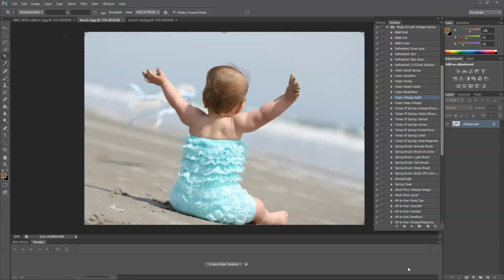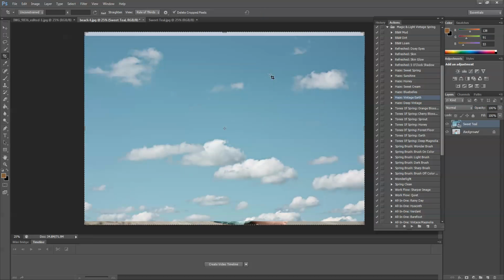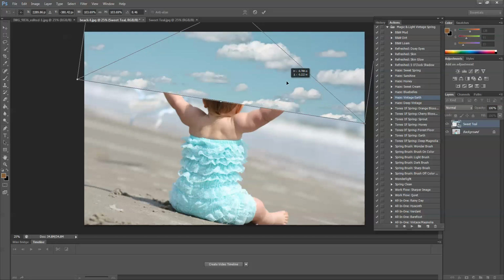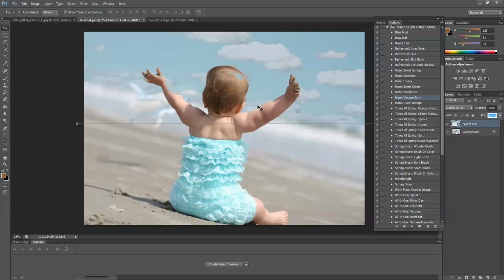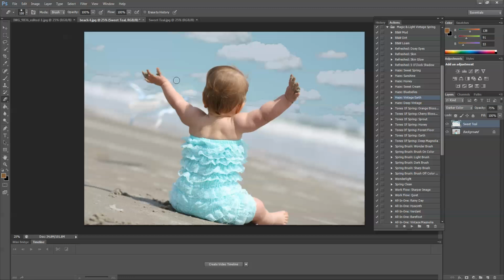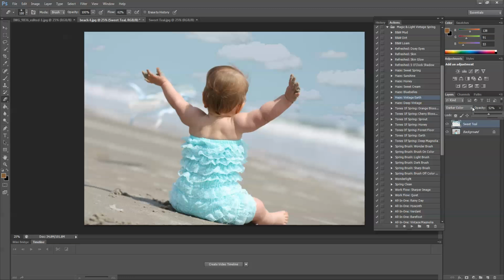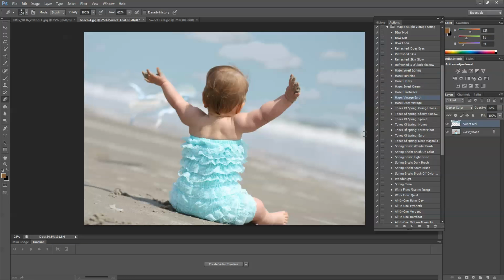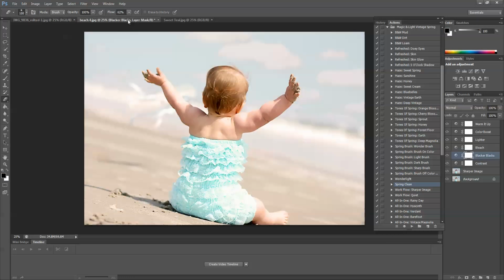How To Replace Blown Out Skies With Clouds in Photoshop and Photoshop Elements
This video will teach you my technique for replacing blown out skies in Photoshop and Photoshop Elements.  Use our Sweet Skies Cloud Overlays to create background interest in your images!